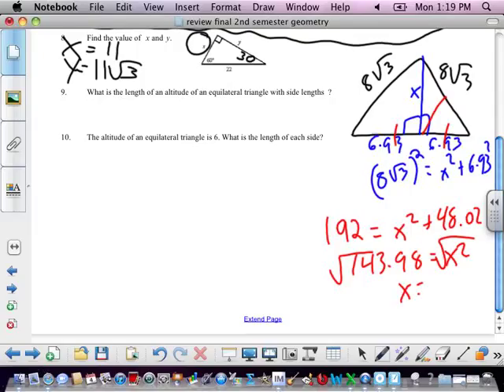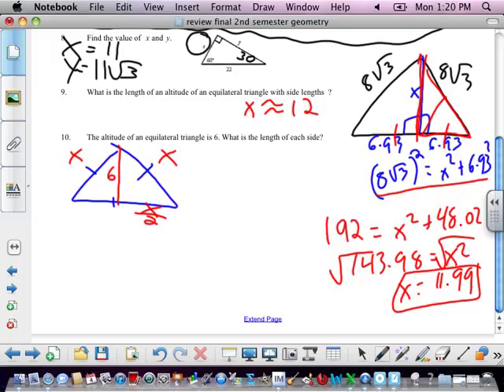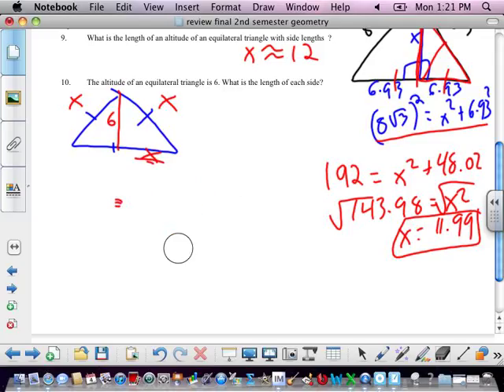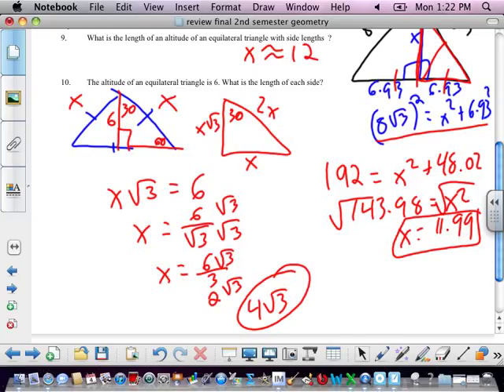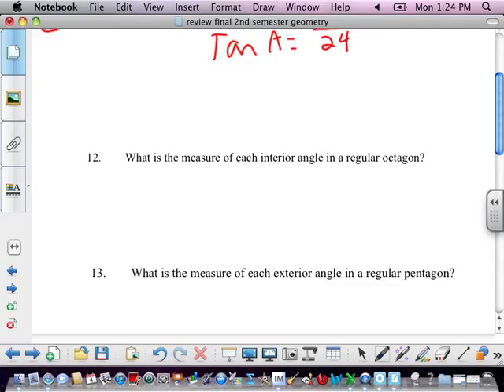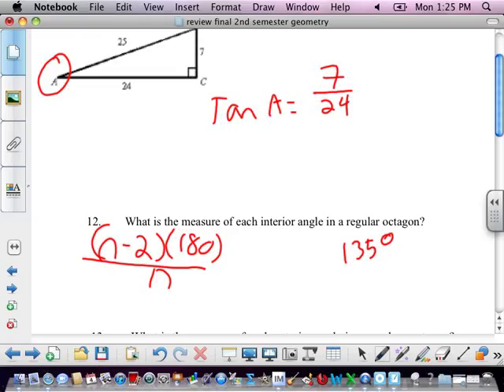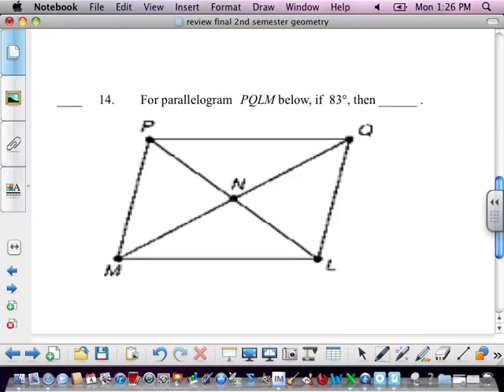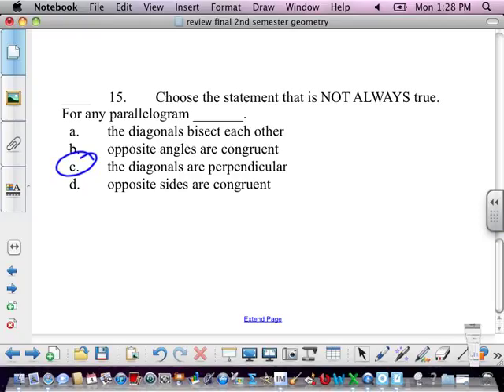review part one b